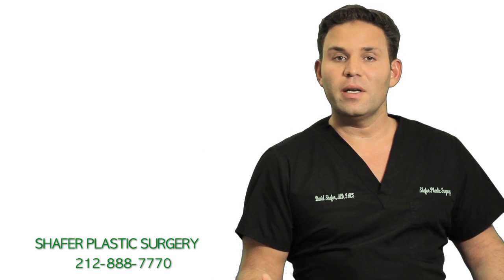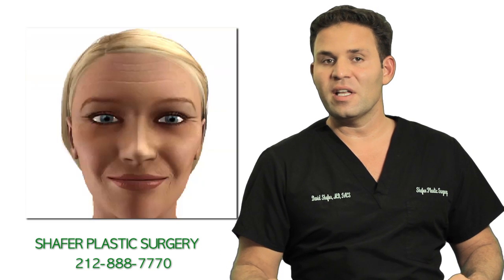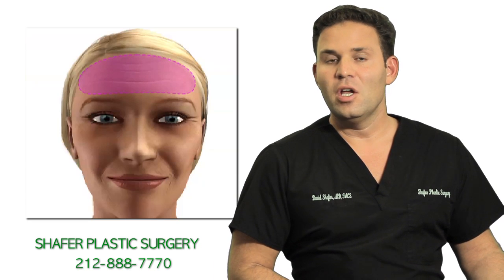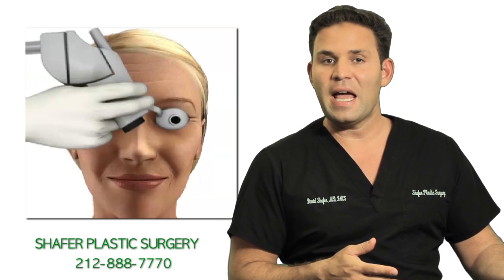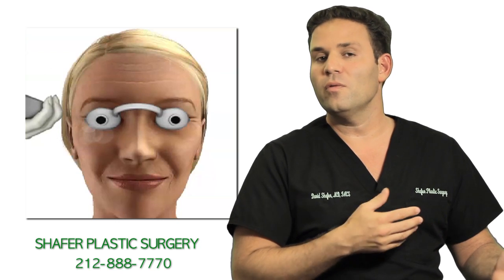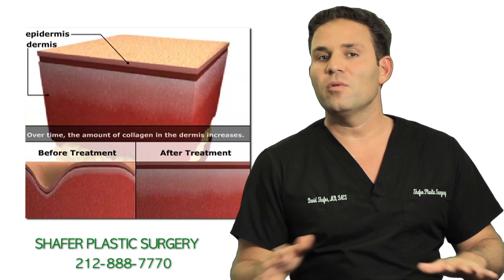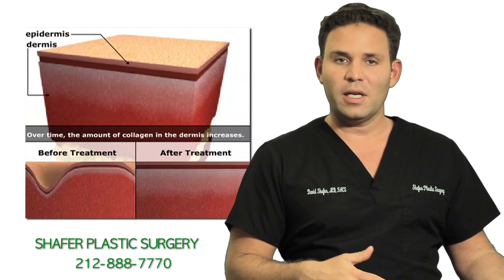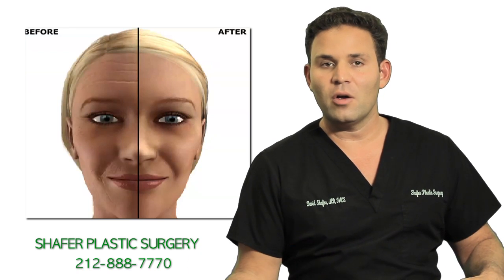Laser Surgery NYC Plastic Surgery Dr. David Shafer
Dr. David Shafer discusses lasers and plastic surgery.